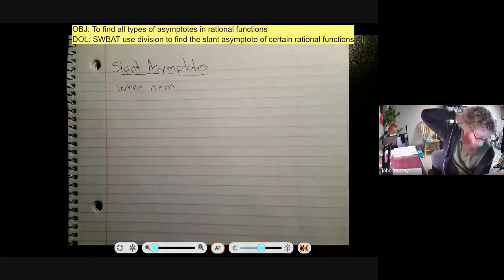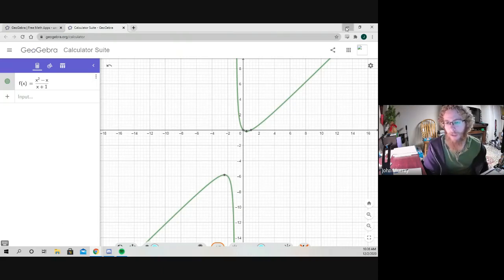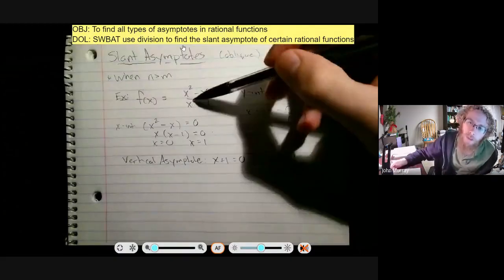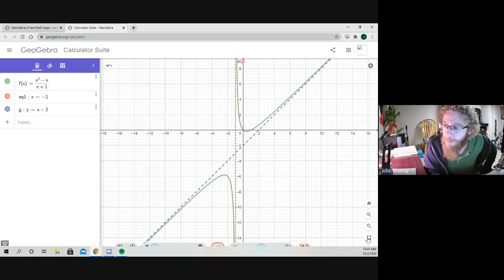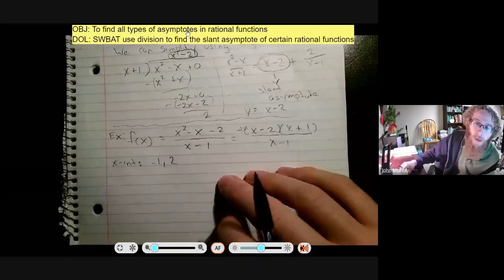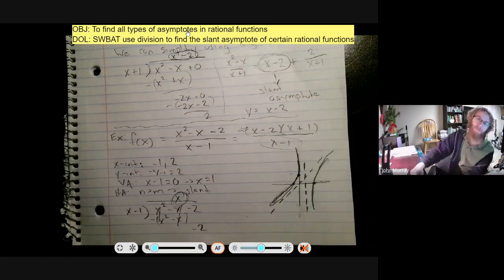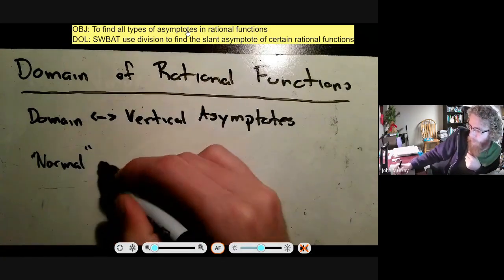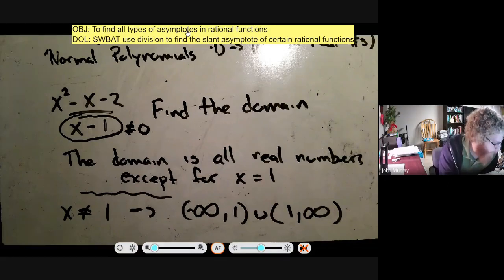Precalculus Lesson 42 - Slant Asymptotes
Exploring what happens if there is not a horizontal asymptote, but a slant asymptote